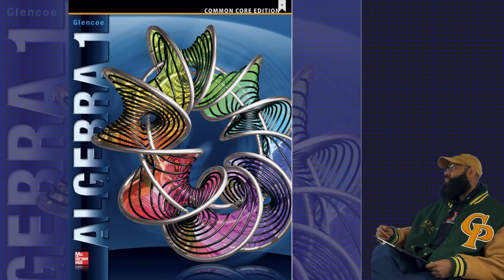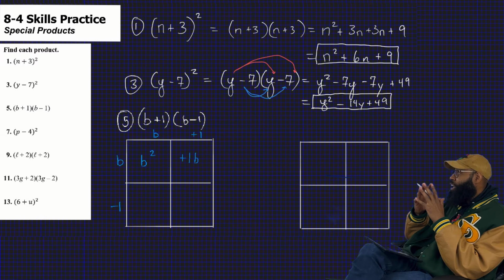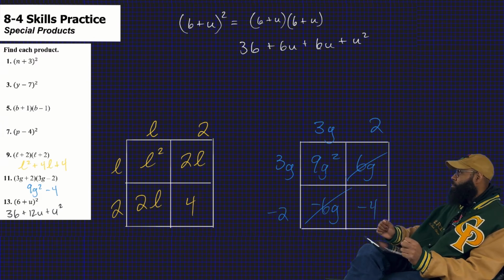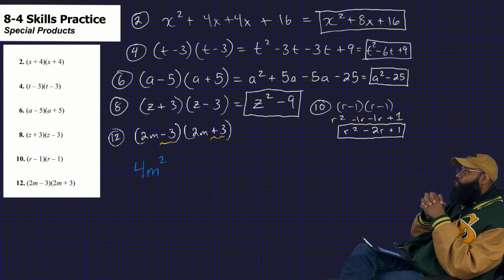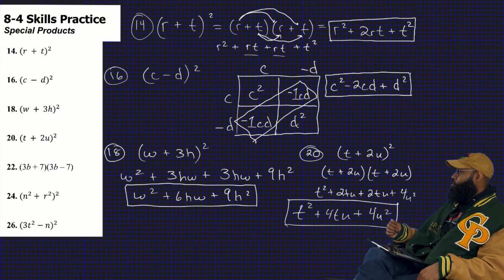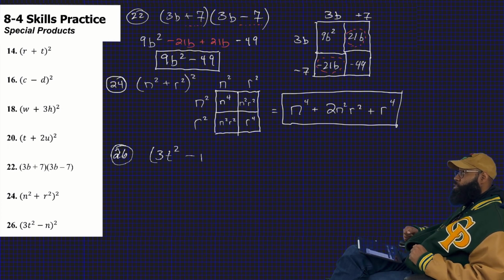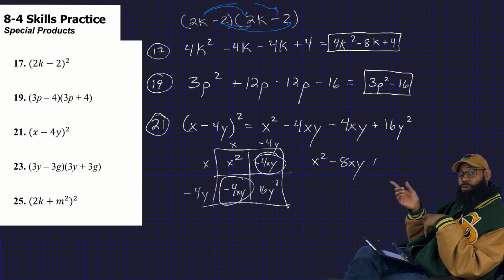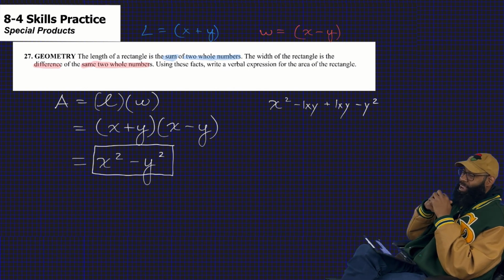McGraw Hill Algebra 1, Chapter 8, Lesson 4 - Special Products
Bearded Math Brother-Delon Craft is a High School Math Teacher in Pittsburg, California.  He makes learning math fun and personable for those who are distance learning. Follow along as he teaches in a Khan Academy style, from the McGraw Hill Algebra 1 Textbook Chapter 8 Lesson 4 - Special
Products in this video. After watching this video students will be able to find squares of sums and differences. Find the product of a sum and a difference.